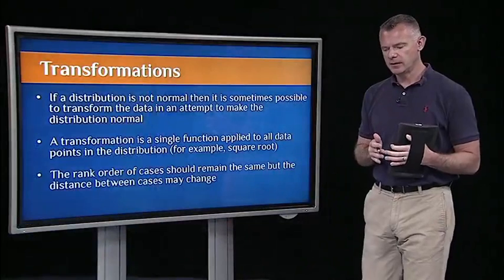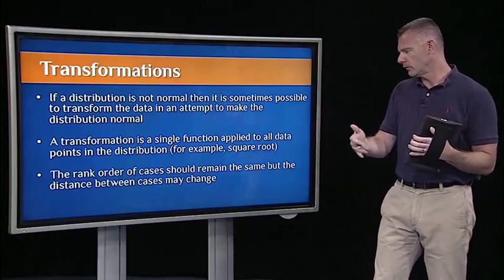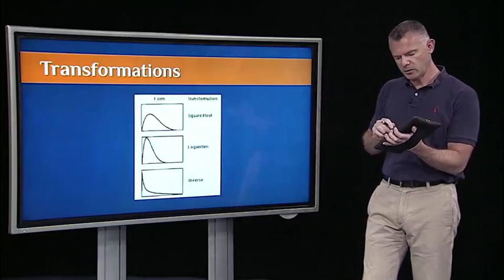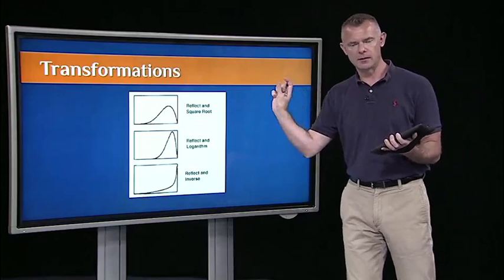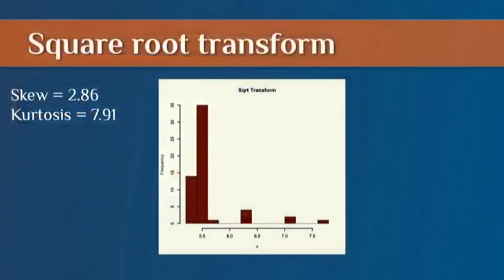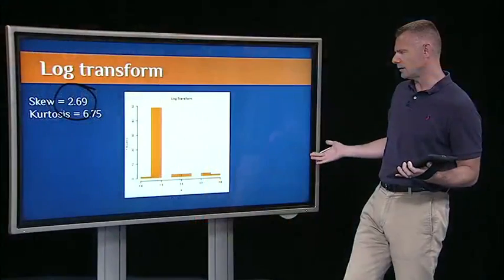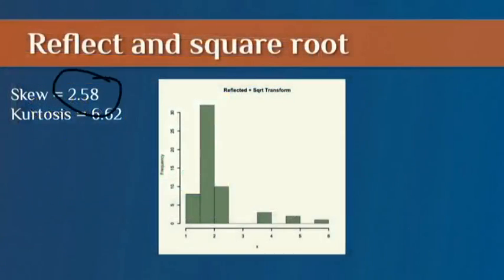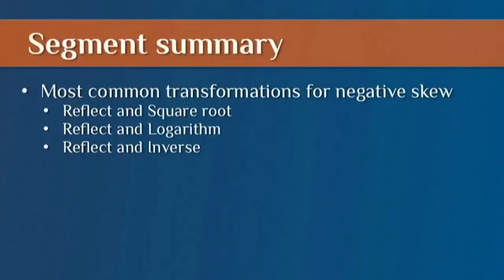22 2 Transformations 6 37